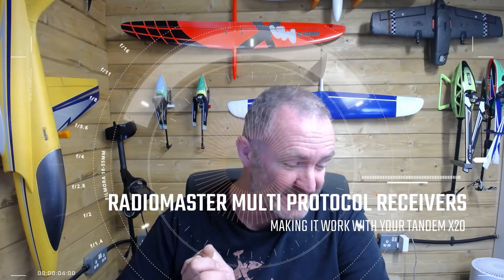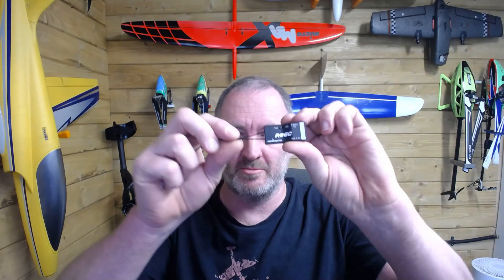RADIOMASTER RECEIVERS VS FRSKY TANDEM RADIOS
So..  can you make the radiomaster multiprotocol receivers bind to the X20.  Yes...  but how?

Happy flying...

Looking to improve your youtube channel performance?